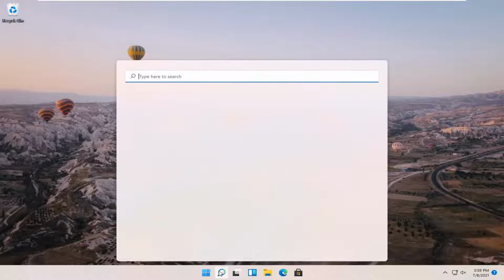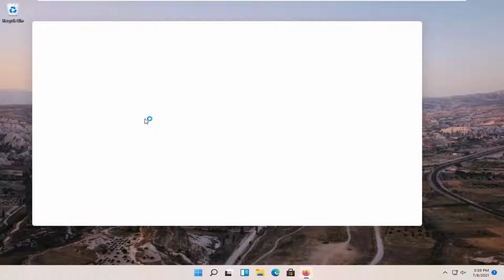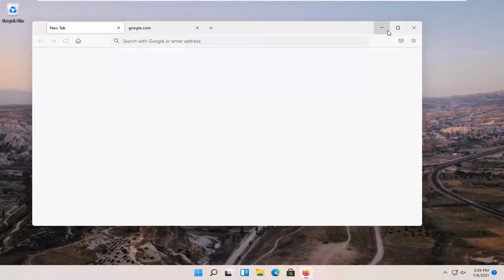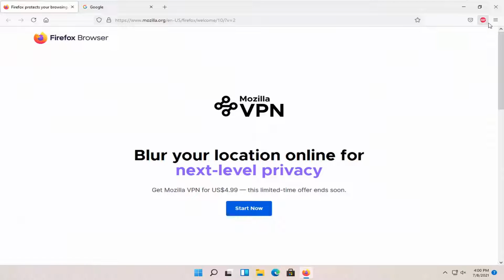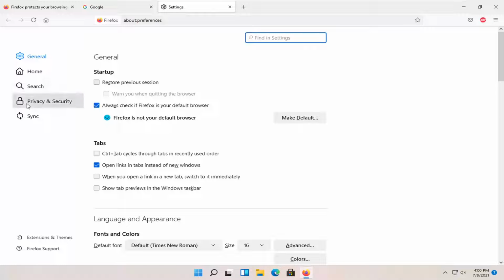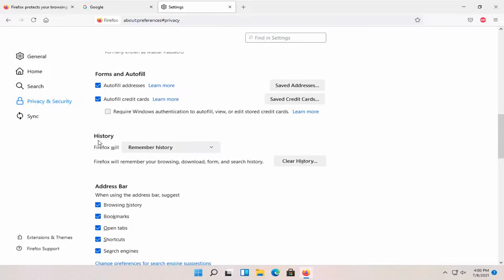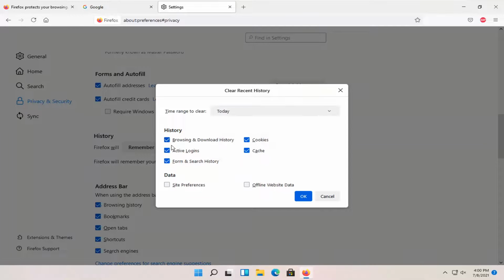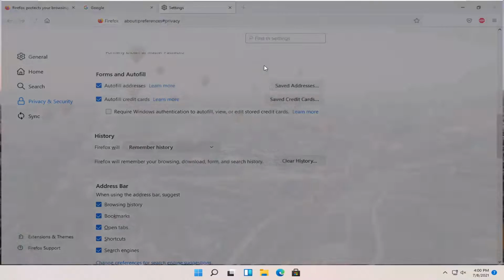How To Clear Internet Browsing History on Firefox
Like other browsers, Firefox collects a detailed history of your internet adventures. If you want to cover you tracks, or don’t want Firefox to collect any data at all, you can make changes to ensure a more private browsing experience.

Issues addressed in this tutorial:
Firefox history clear
Firefox browser history clear
delete Firefox history
delete history in Firefox browser
Firefox history recovery
Firefox how to delete history
how to delete Firefox history in laptop
Mozilla Firefox history delete
how to delete history from Firefox browser
delete history Mozilla Firefox

As you browse the Web, Firefox remembers lots of information for you – sites you've visited, files you've downloaded and more. All of this information is called your history. However, if you are using a public computer or share a computer with someone, you may not want others to see these kinds of things.